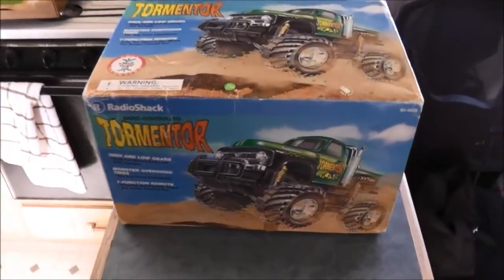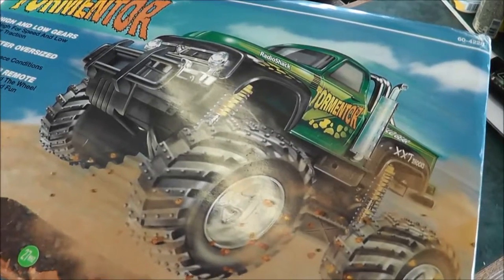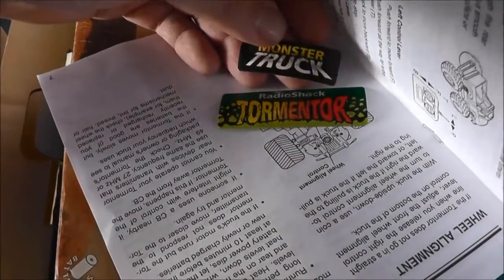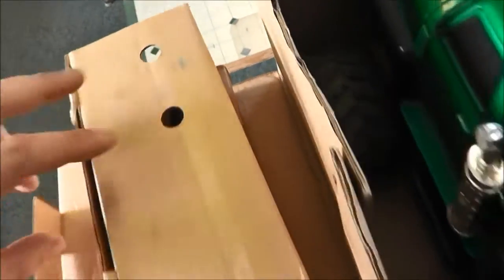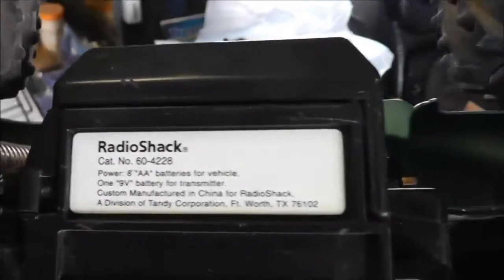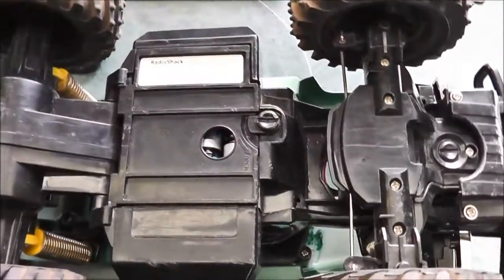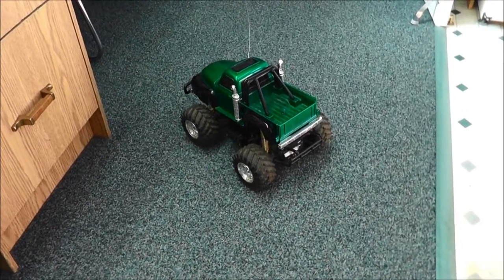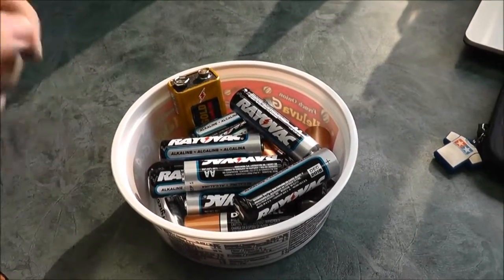Radio Shack Tormentor